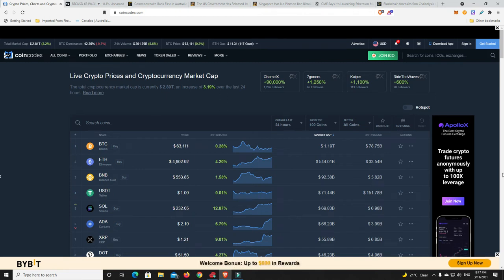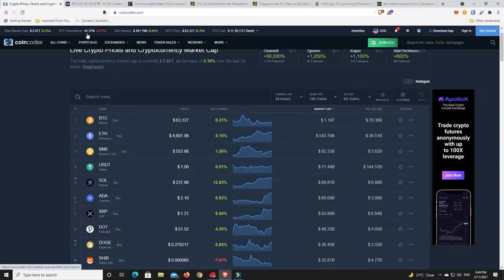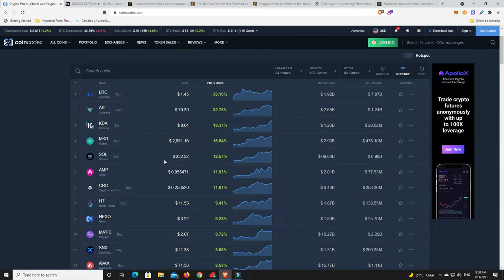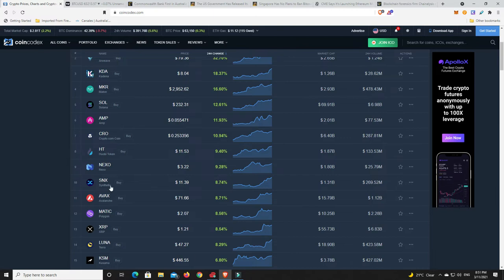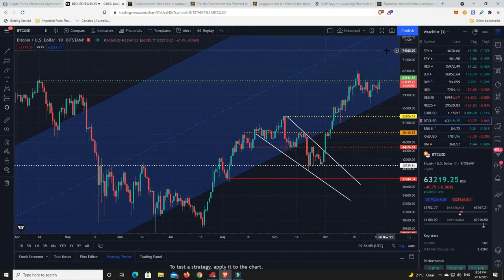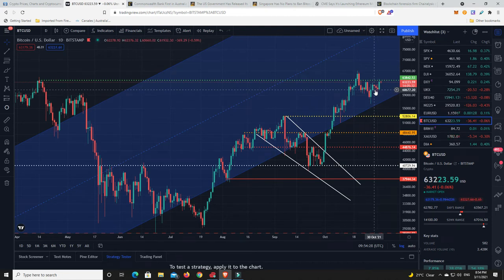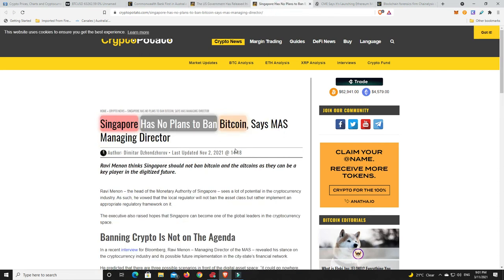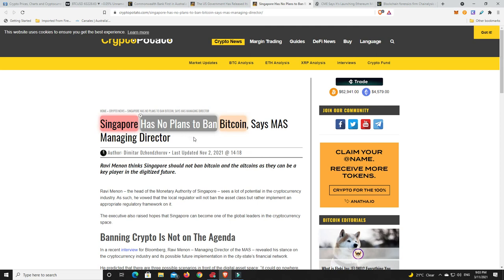One of Australia's BIGGEST Banks to offer Crypto in partnership with Gemin exchange and Chainalysis